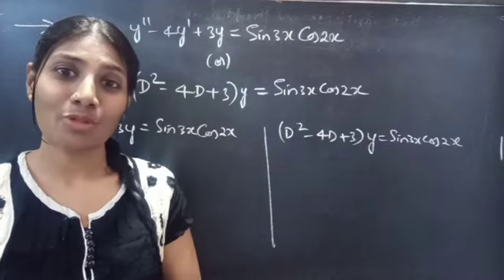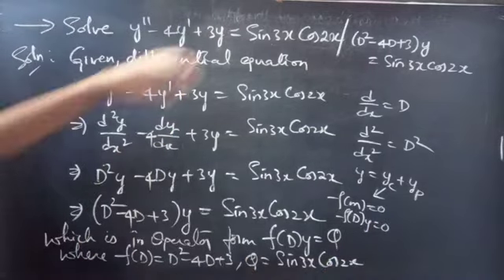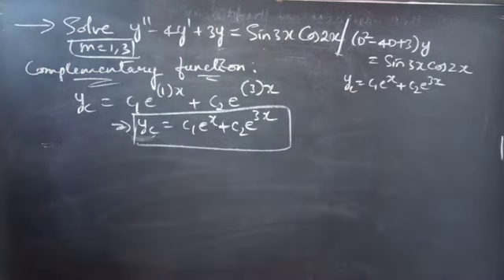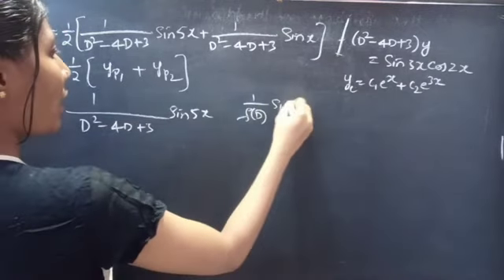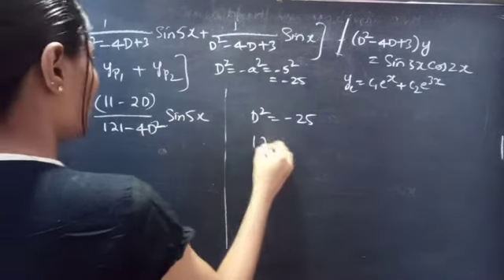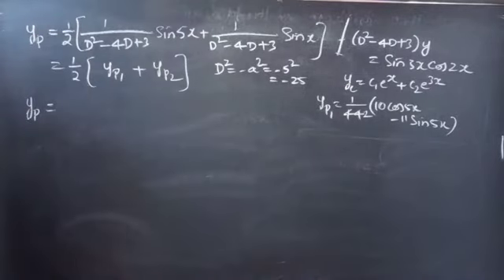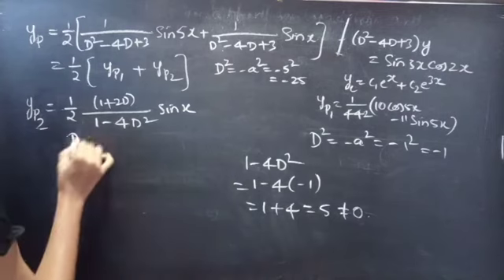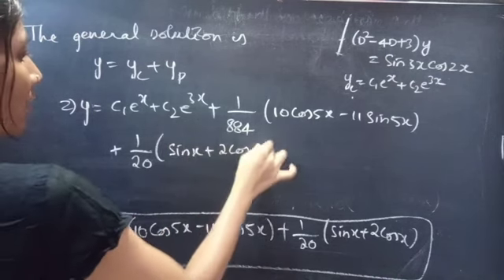y''-4y'+3y=Sin3xCos2x, (D^2-4D+3)y=Sin3xCos2x HigherOrderLinearDifferentialEquations L806